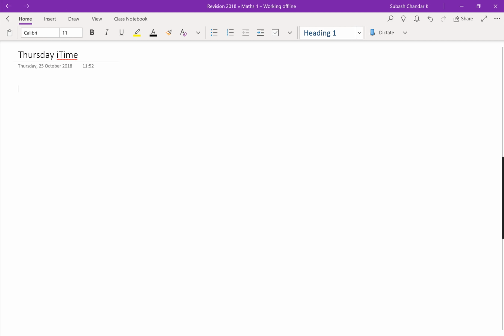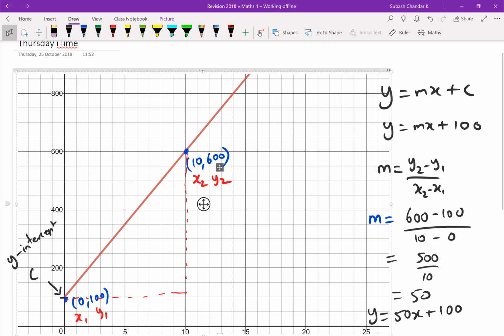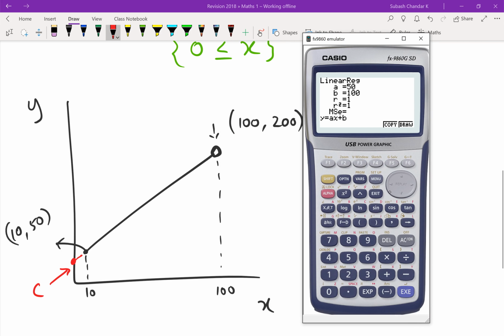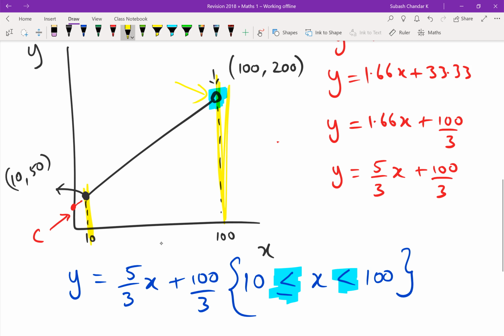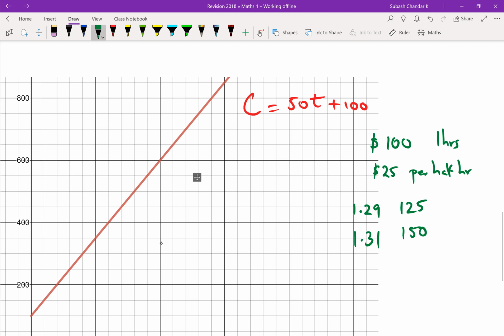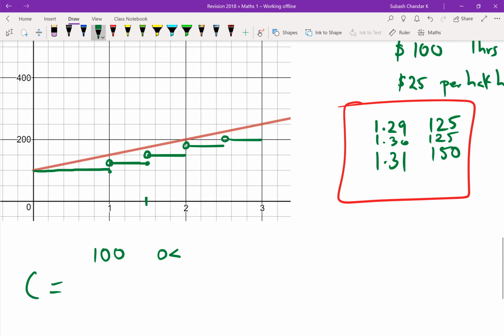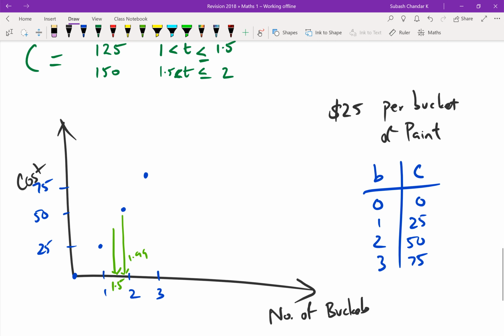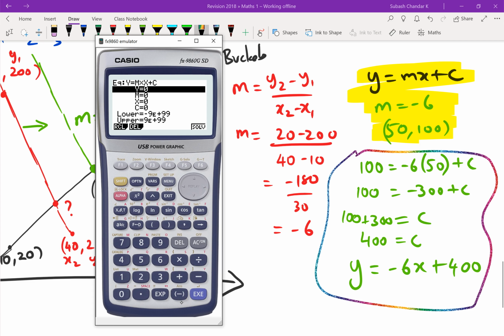NCEA Level 1 Maths Tables, Equations & Graphs Tutorial - Linear Graphs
Revision 2018 Thursday 25th Oct Session 4